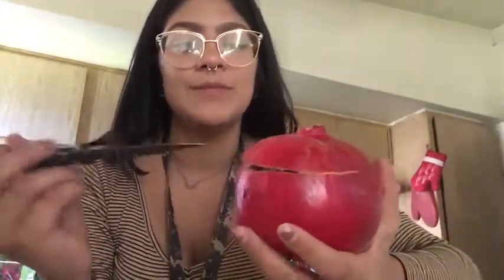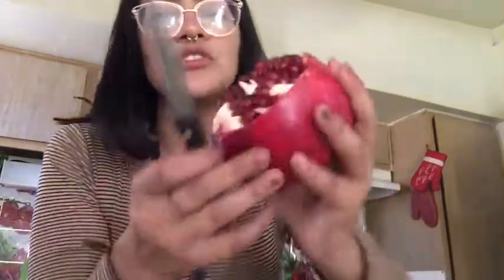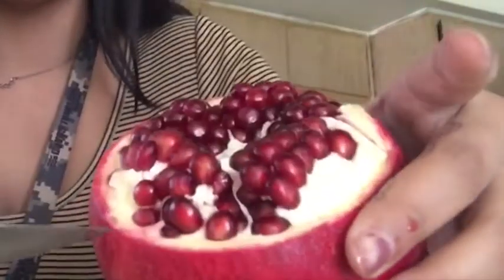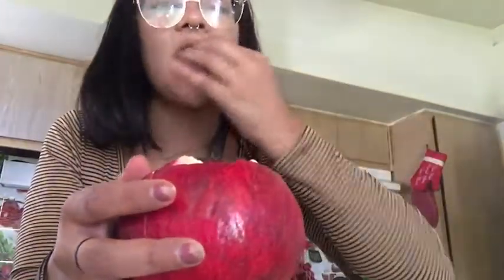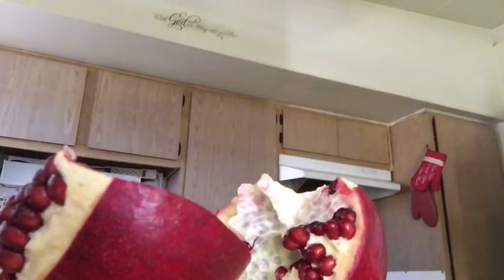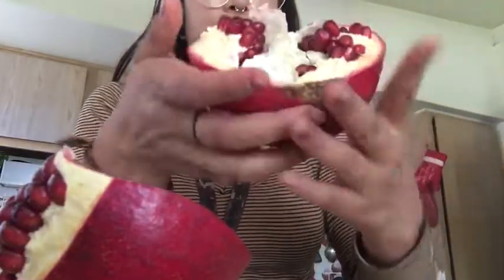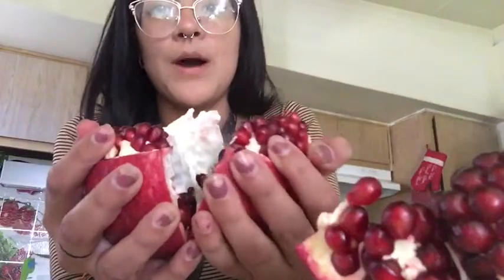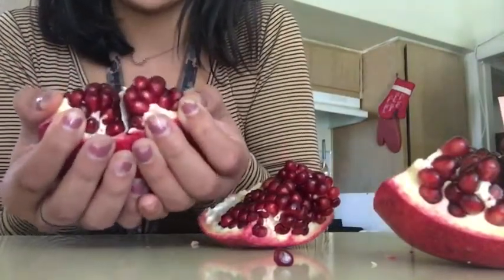How to cut a pomegranate asmr..jk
THIS ISNT A SERIOUS VIDEO I WAS BORED

Follow my art account @bristtna
I love pomegranates they look like Ruby’s, but I hate any bitch with that name so bye